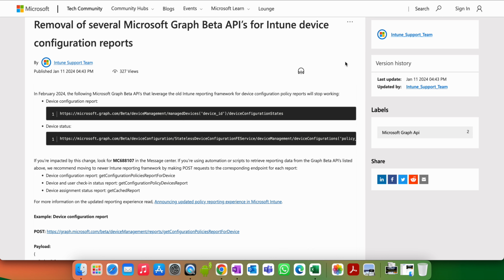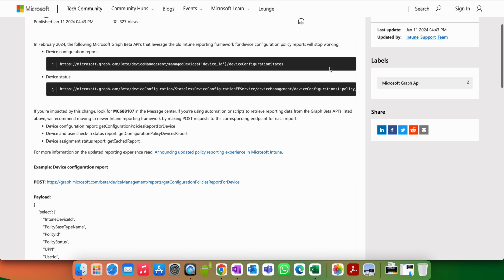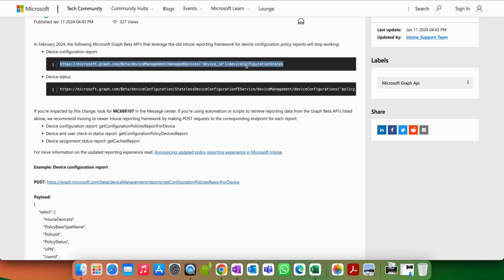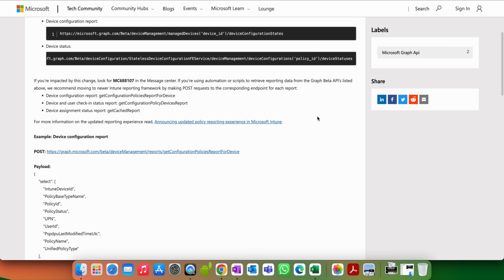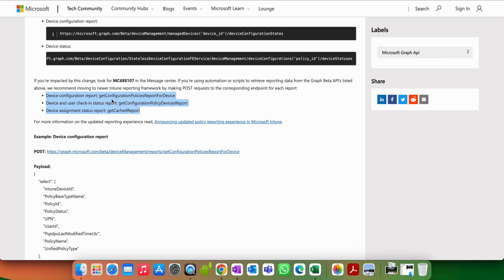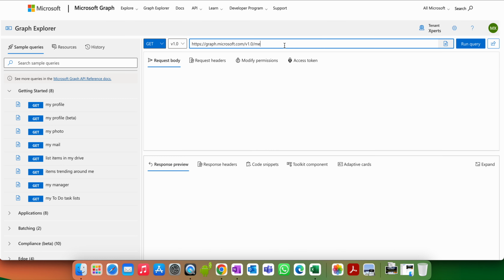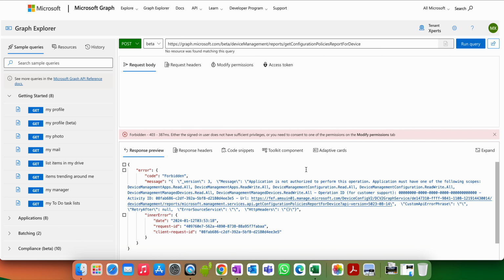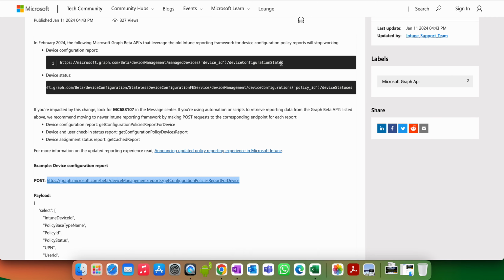MS162- Microsoft is removing Several Graph Beta API’s for Intune Device Config reports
In this Video you will learn what microsoft is making chnages into Grpah API in Feb 2024.

Microsoft is removing Several Graph Beta API’s for Intune Device Config reports.